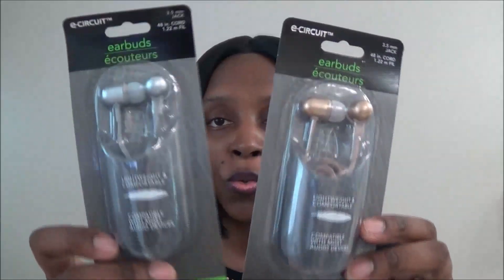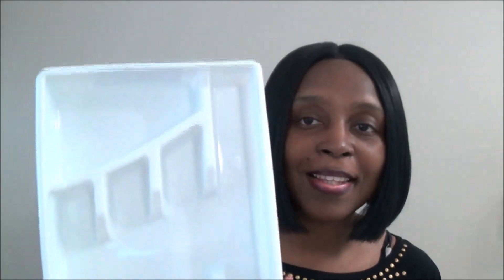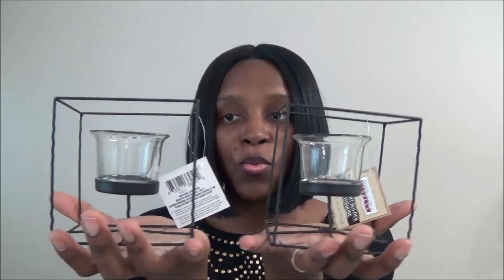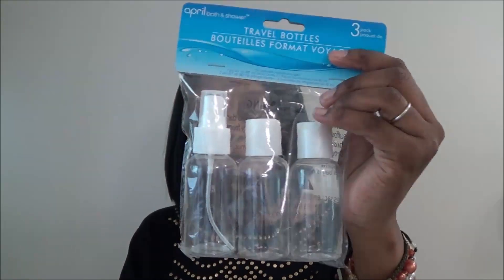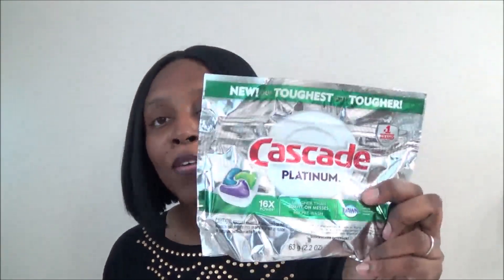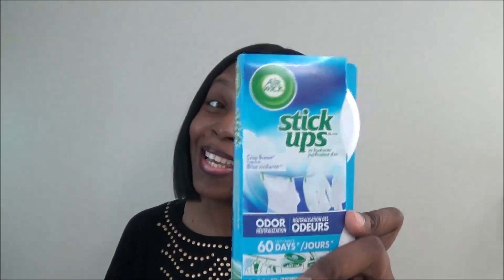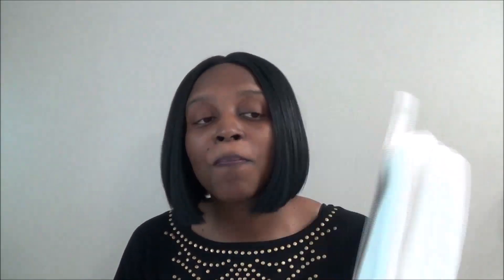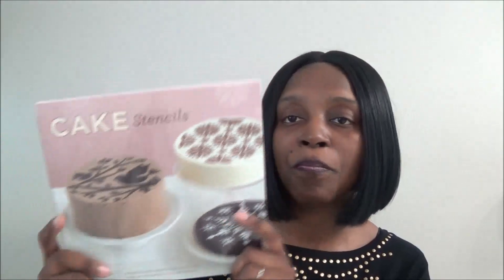DOLLAR TREE HAUL~LOOK WHAT'S NEW!!/ INTERESTING NEW FINDS!!! / WATCH NOW!!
Hello My Bella Beauties!  I have found so many new Items at my Dollar tree to share with you. I hope you enjoy!

As Always, Thank You So Much For Your Support!! Love You Guys!! XOXO💋

Send Me Mail/Stuff:

MobellaLife

Powder Springs, Georgia
30127